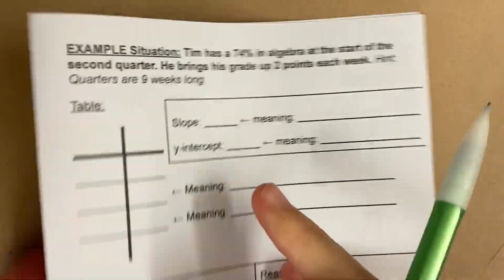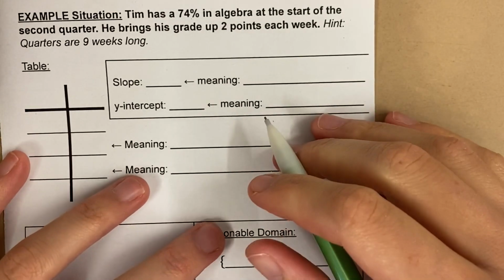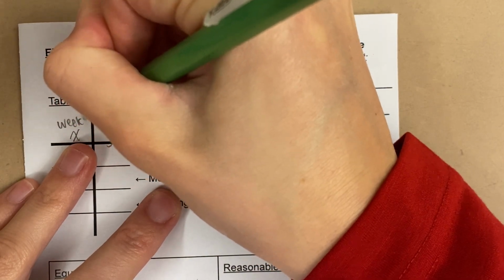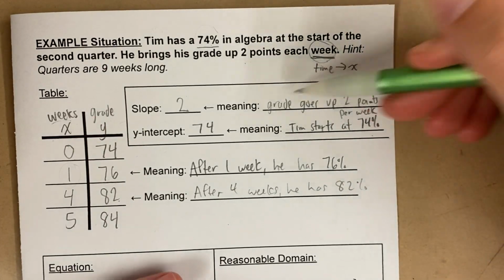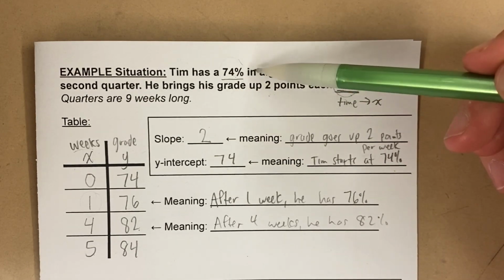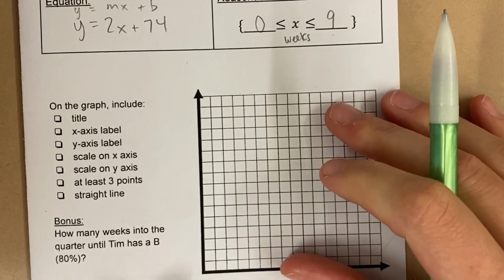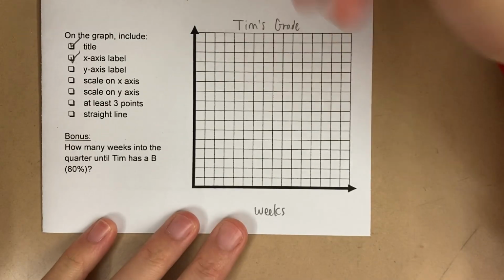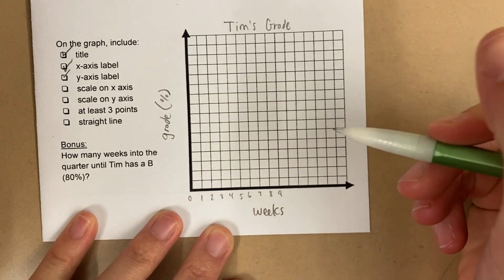Modeling in Slope Intercept Video #2